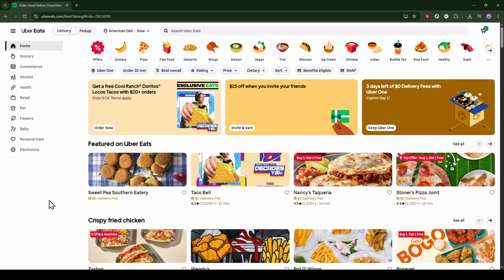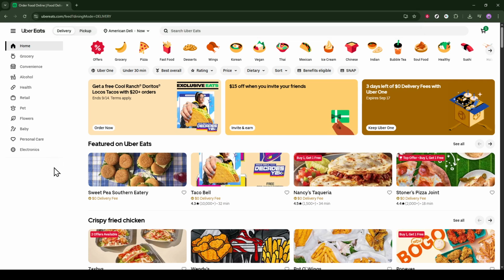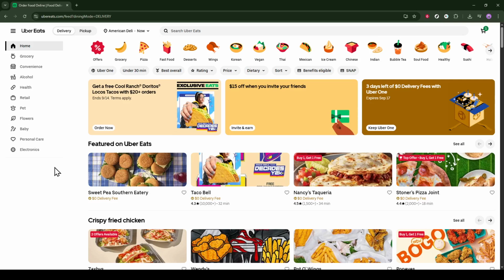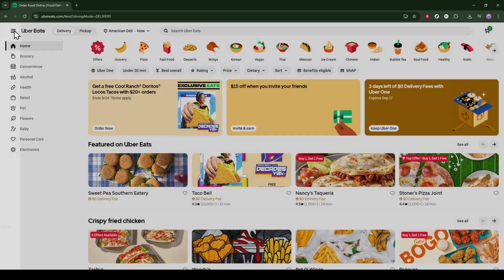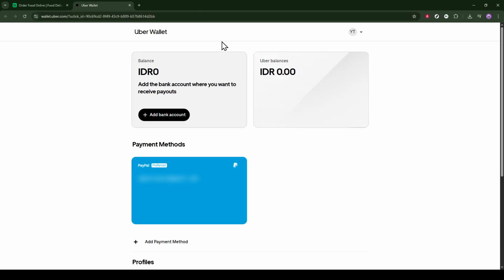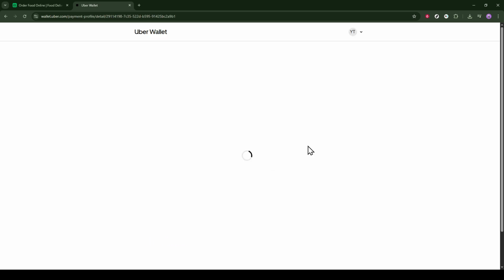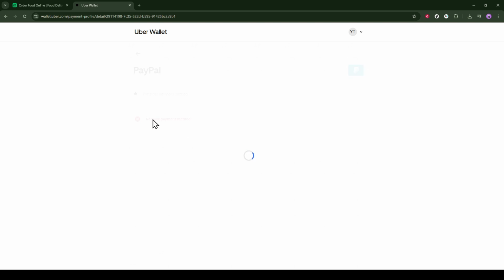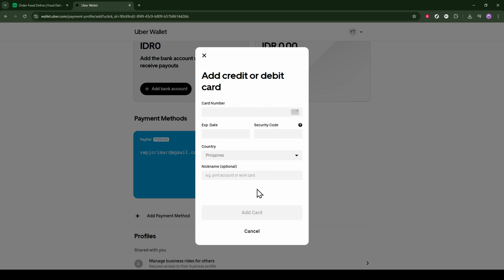How To Add Change OR Remove Payment Method On Uber - (Step-By-Step)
How To Add Change OR Remove Payment Method On Uber.

In this video, I'm going to show you How To Add Change OR Remove Payment Method On Uber.